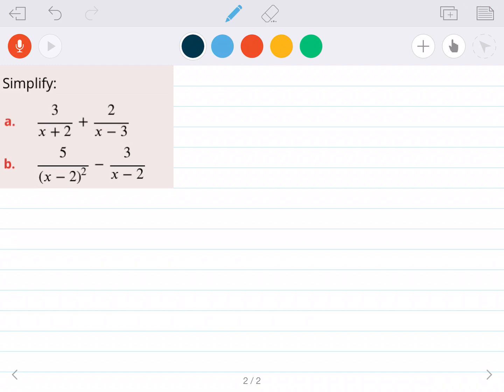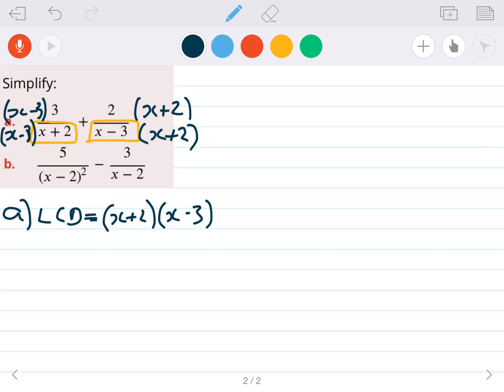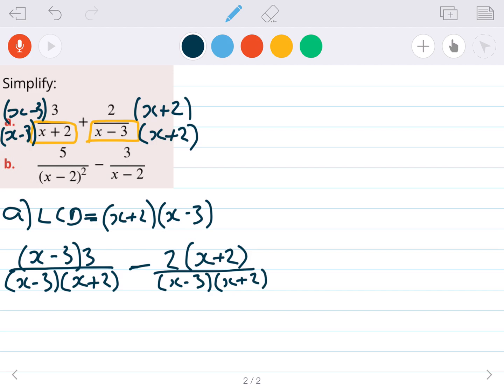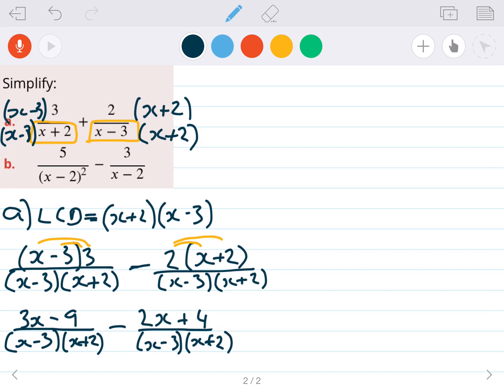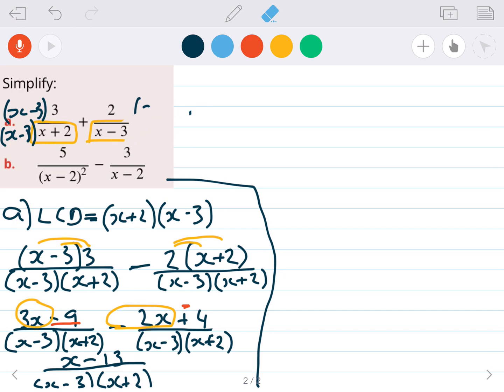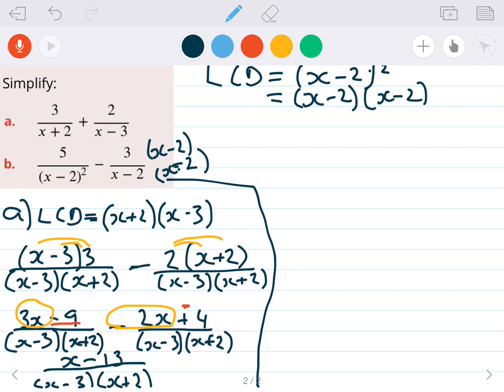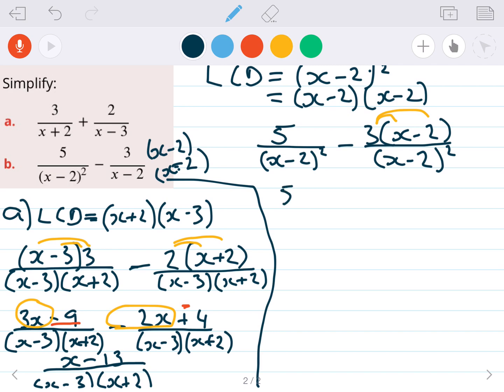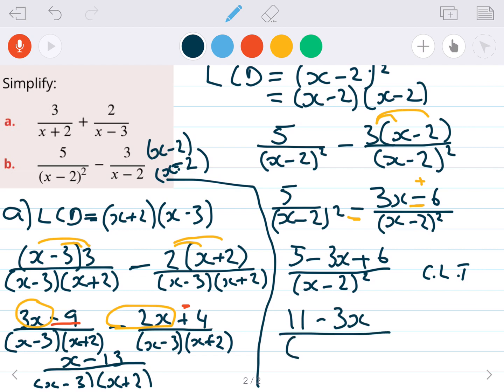Simplifying algebraic fractions: Advanced - algebraic denominator